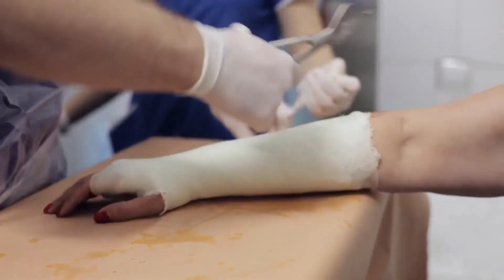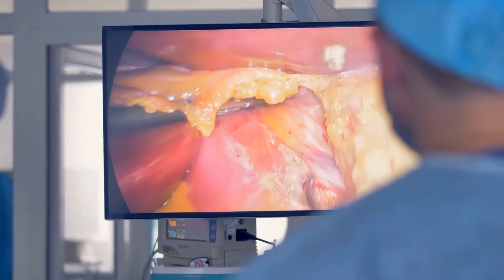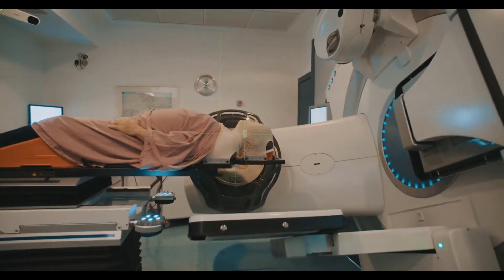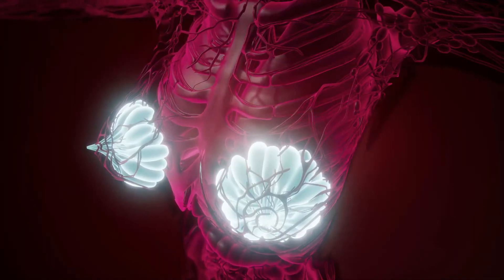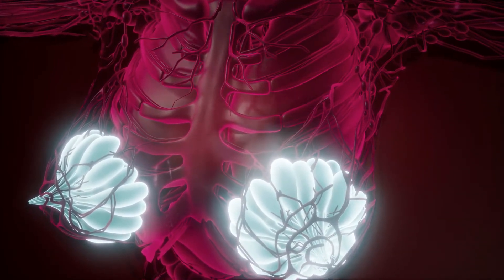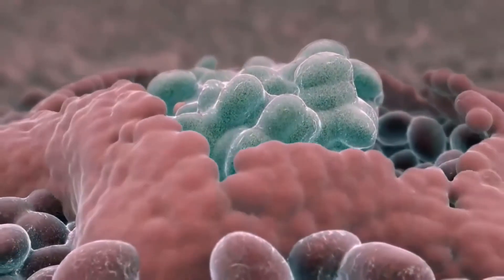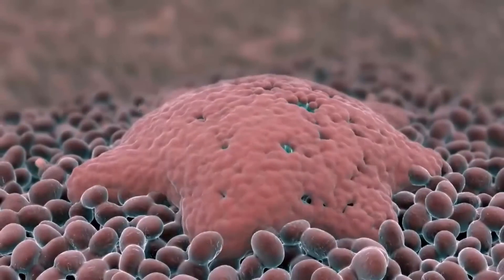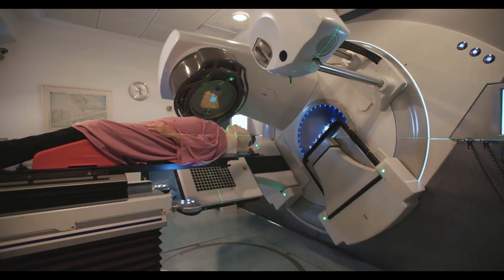What are the Different Symptoms of Tongue Cancer?